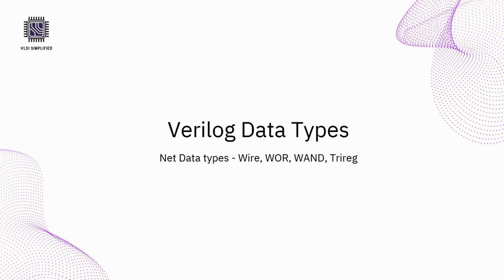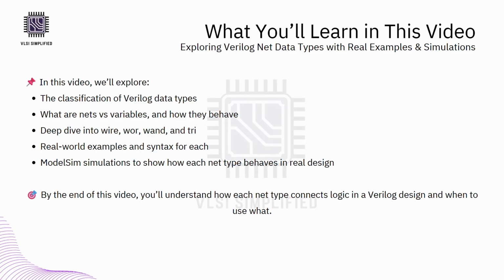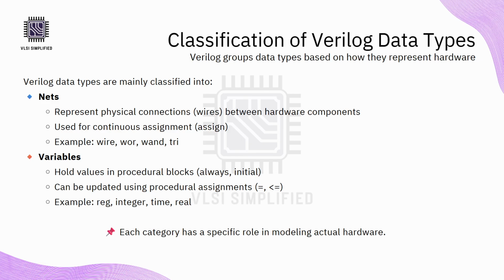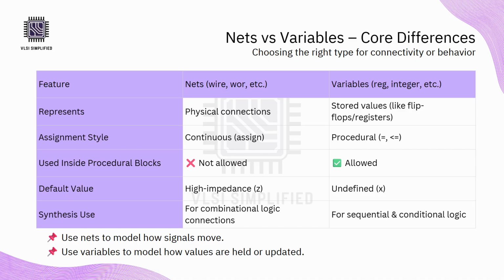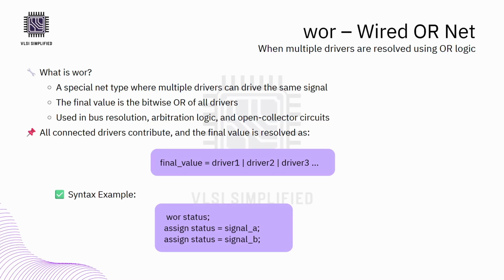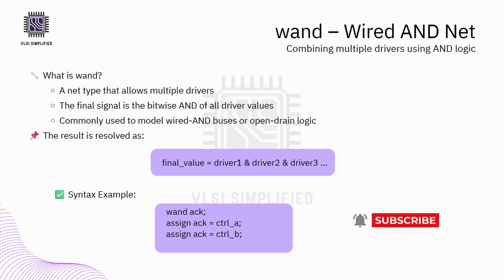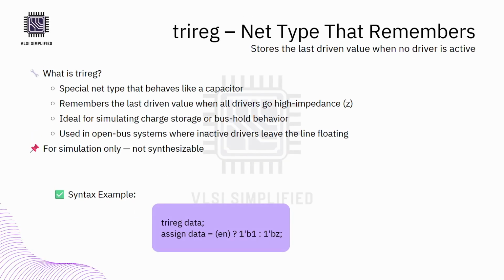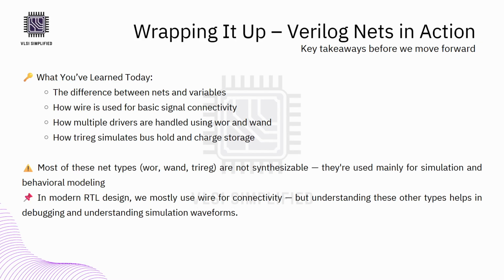Verilog Data Types Part 2 | Understanding Verilog Nets | ModelSim Demo | RTL Design|VLSI SIMPLIFIED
Your go-to channel for mastering VLSI concepts in the easiest and most structured way! Whether you're a beginner, student, or experienced engineer, our videos will take you from basics to advanced topics, helping you build a strong foundation in chip design & semiconductor technology.

In this video, we continue our Verilog Data Types series by diving into **Net Types** that play a key role in signal connectivity and simulation.

✔ What are Verilog nets and how they differ from variables
✔ How to use `wire` for basic connections
✔ How Verilog handles multiple drivers using `wor` and `wand`
✔ What is `trireg` and how it models charge storage or bus-hold behavior
✔ Which of these net types are synthesizable and which are for simulation only
✔ Practical scenarios where each net type is used
🎓 Whether you're a beginner or revising Verilog for VLSI interviews, this video is designed to make these tricky concepts simple and visual.

💡 What You’ll Learn on This Channel:
✔ VLSI Fundamentals & Industry Insights
✔ Frontend & Backend VLSI Design
✔ RTL Design, Verification, and Synthesis
✔ Semiconductor Technology, Chip Fabrication, and Testing
✔ ASIC, FPGA, and System-on-Chip (SoC) Design
✔ VLSI Interview Preparation & Career Guidance

📚 Learn through structured lessons, real-world examples, and hands-on coding sessions!

🔔 Stay Updated!

Have questions or suggestions? Drop them in the comments below—we’d love to hear from you and will cover them in future videos!

verilog net types, verilog wire explained, verilog wor wand, verilog tri trireg, verilog signal types, difference between wire and reg in verilog, verilog data types tutorial, synthesizable and non synthesizable types, verilog tri-state net, verilog for interview, verilog signal declaration, multiple drivers in verilog, verilog net strength, how wire works in verilog, verilog multi-driver example, verilog net types with example, verilog wired or, verilog net data types simplified, digital design with verilog, learn verilog from scratch, verilog for college students, hardware description language, verilog basic to advanced, verilog gate level modeling, verilog RTL vs behavioral, chip design basics, vlsi beginner guide how to use wire in verilog, wire vs reg in verilog, verilog net declaration tutorial, verilog wired or and, examples of net types in verilog, trireg verilog example, what is net type in verilog, when to use wire or reg, verilog HDL basics, verilog multi driver circuit, verilog driven by multiple sources